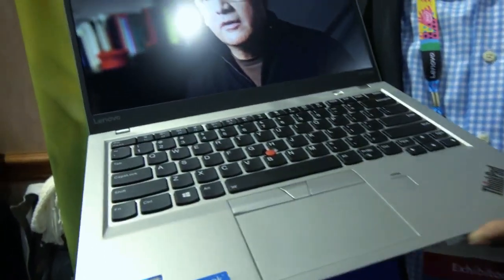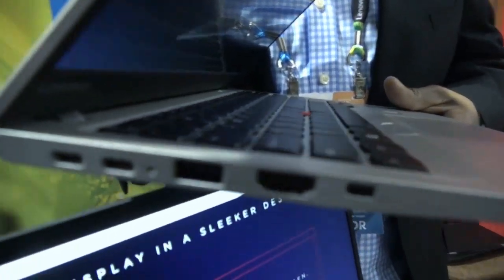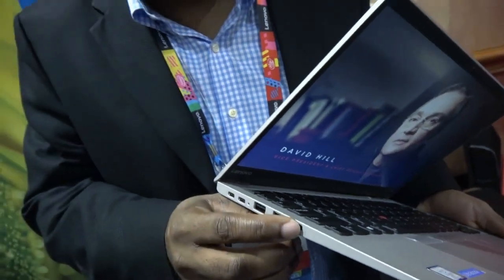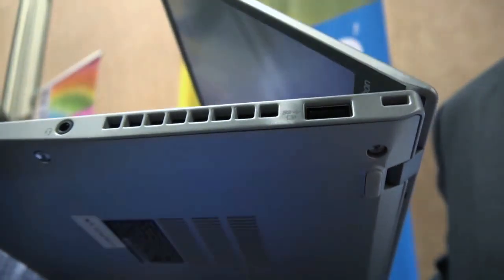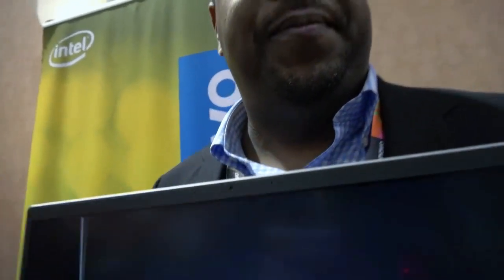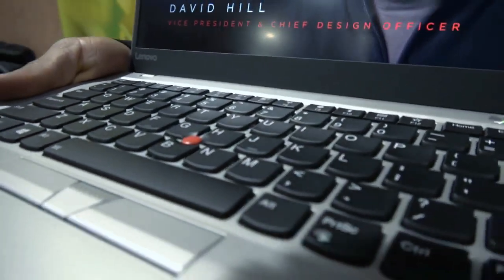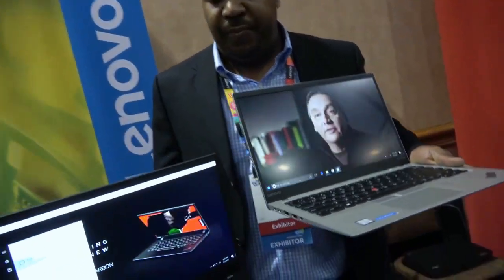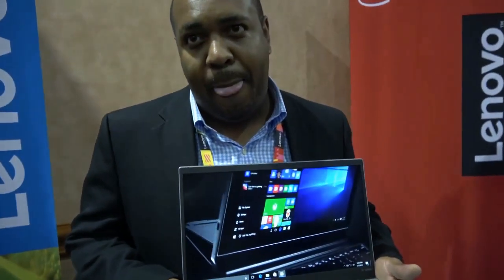Lenovo ThinkPad X1 Carbon Ultrabook